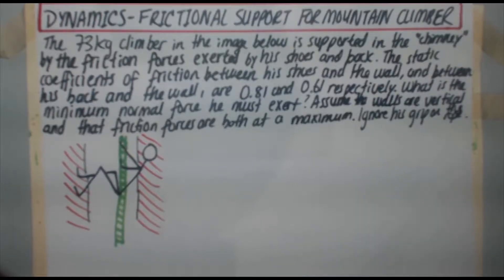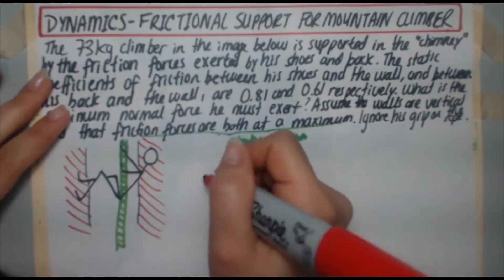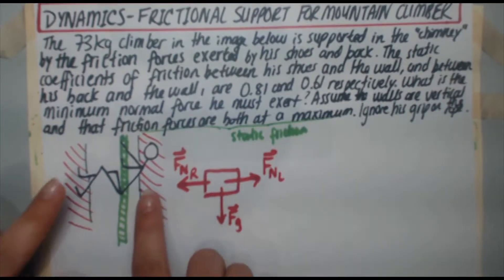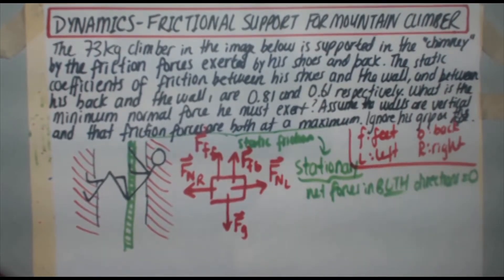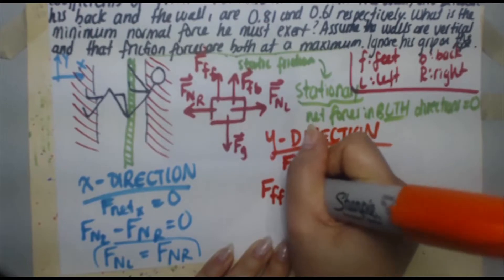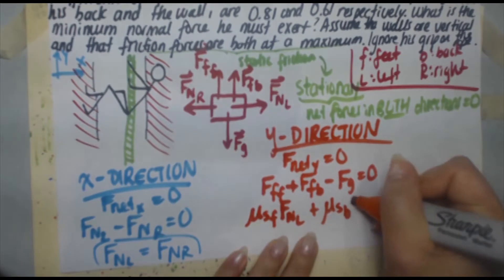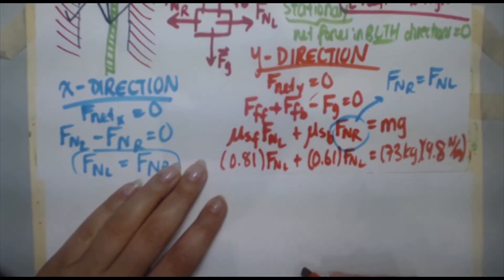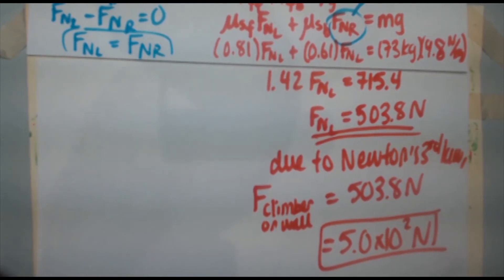72 Frictional Support for Mountain Climber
The 73 kg climber in the image below is supported in the "chimney" by the friction forces exerted by his shoes and back. The static coefficients of friction between his shoes and the wall, and between his back and the wall, are 0.81 and 0.61 respectively. What  is the minimum normal force he must exert? Assume the walls are vertical and that friction forces are both at a maximum. Ignore his grip on the rope.